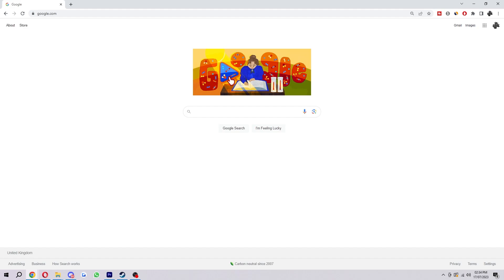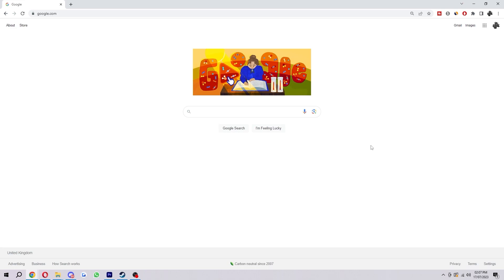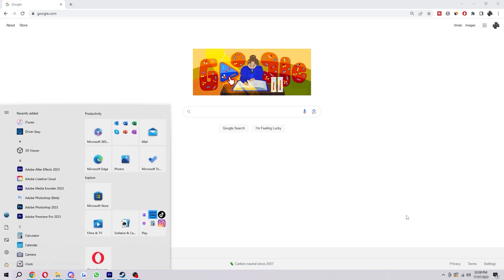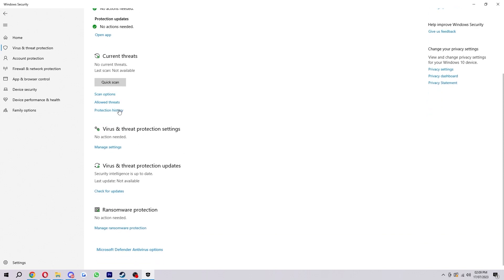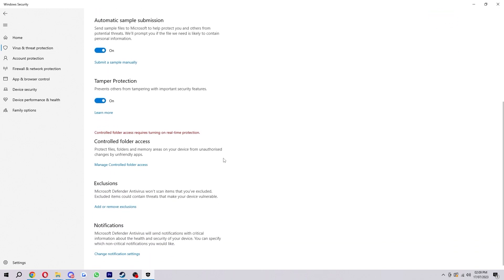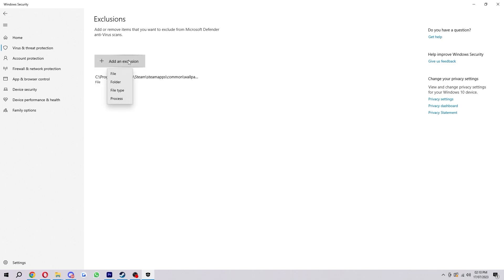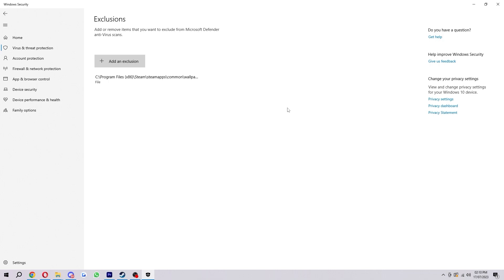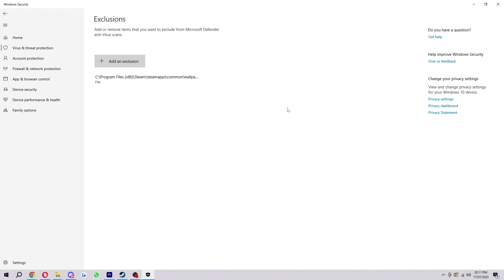How To Add Exceptions In Windows Defender (2025 EASY)